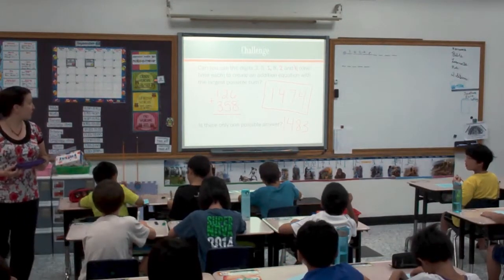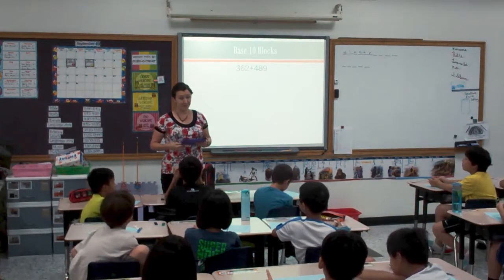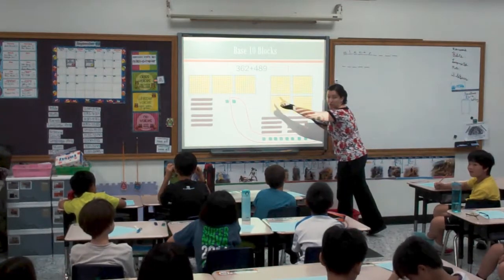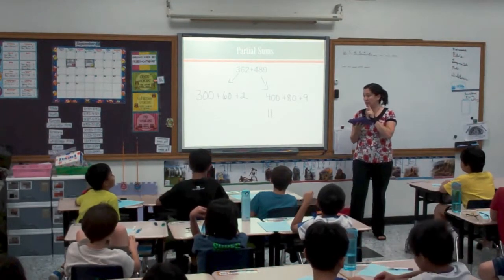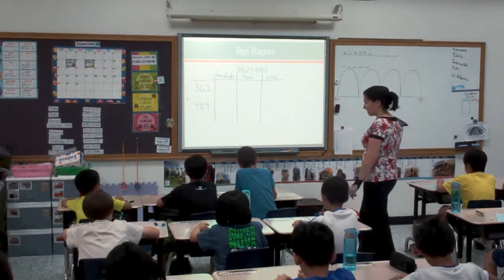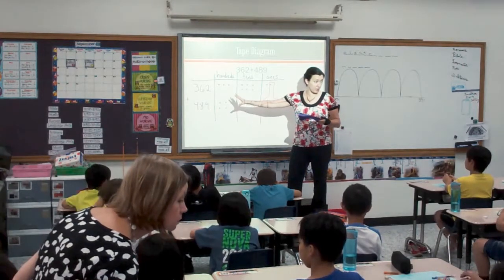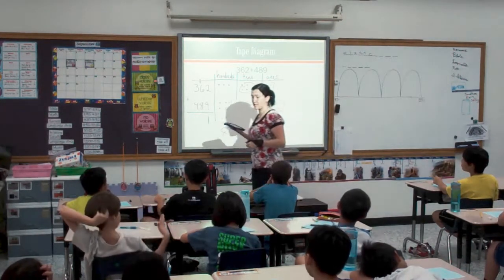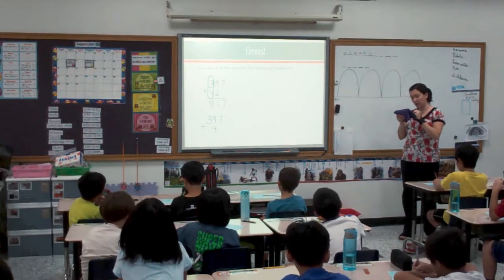Jenny Griffin teaches Addition to 4th Grade using Common Core Strategies